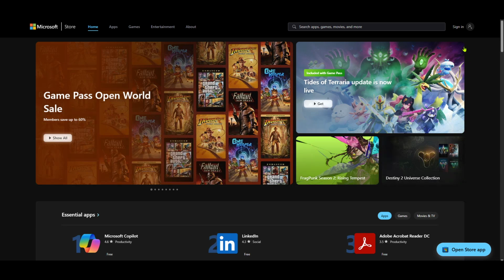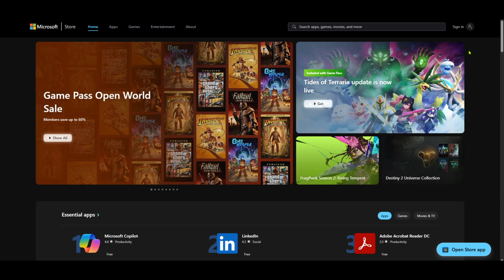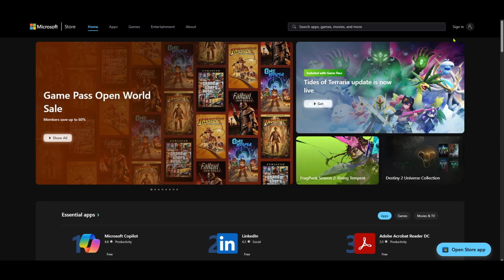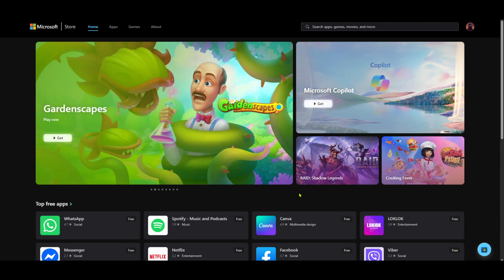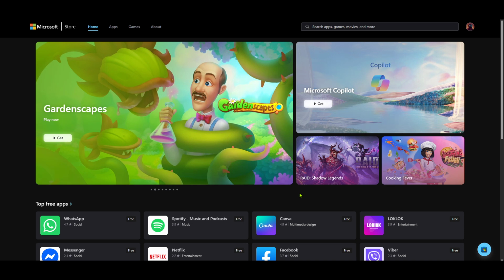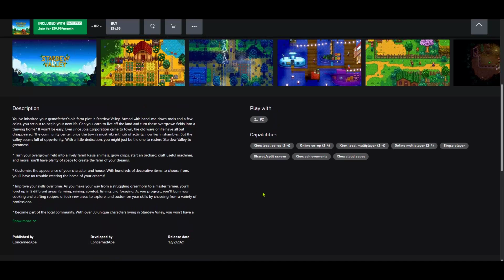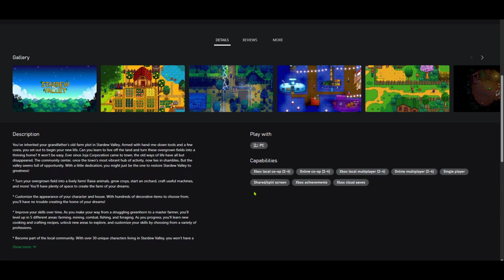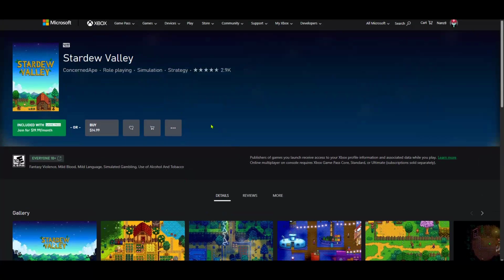How To Buy A Game From Microsoft Store - Easy (Full 2025 Guide)